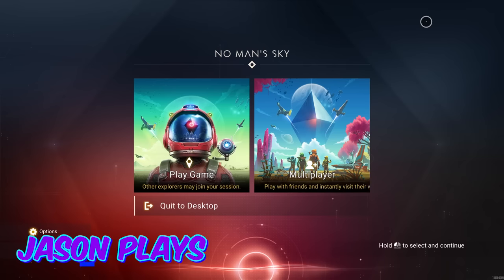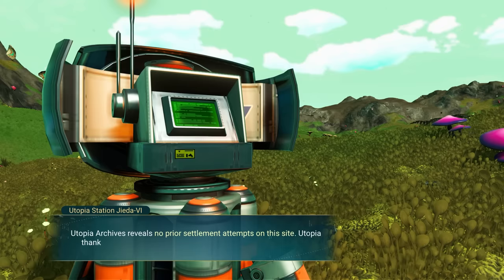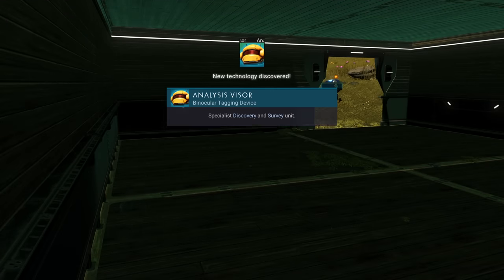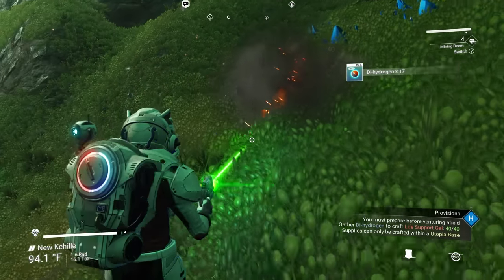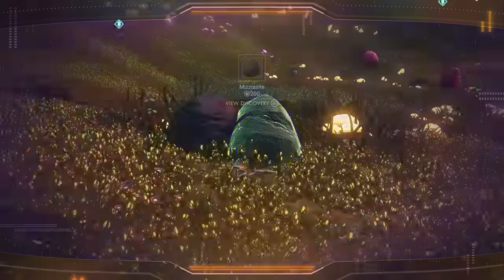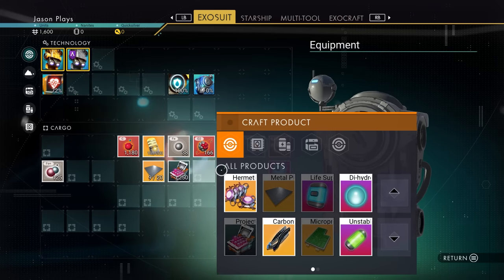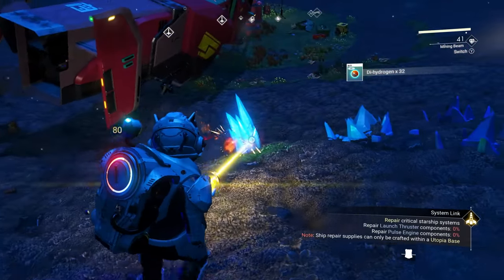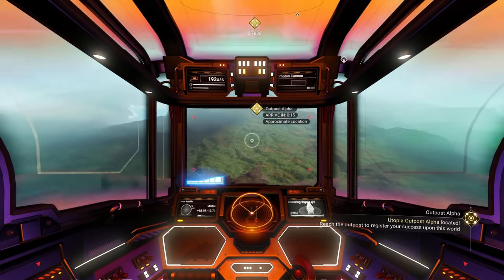No Man's Sky Utopia Expedition Best Start Guide Episode 1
This is the Utopia Expedition guide to No Man's Sky! This guide will give you the best start and easiest way to complete the entire expedition and collect the awesome rewards. The Utopia Expedition is focused on some of the core mechanics of No Man's Sky, including building bases and using Exocrafts.